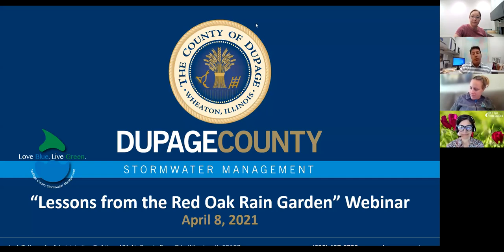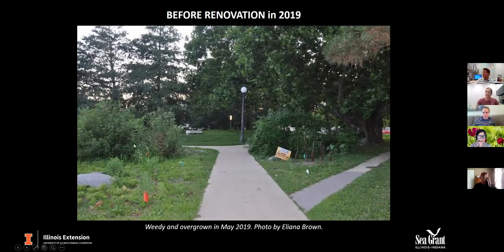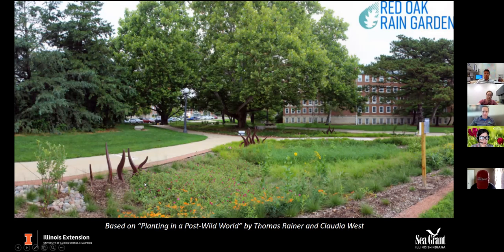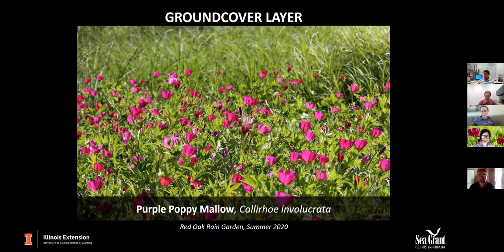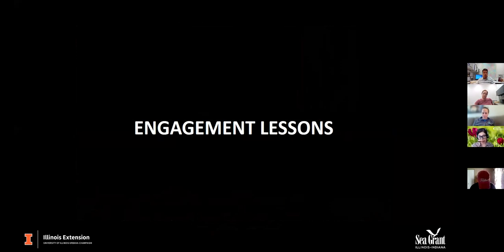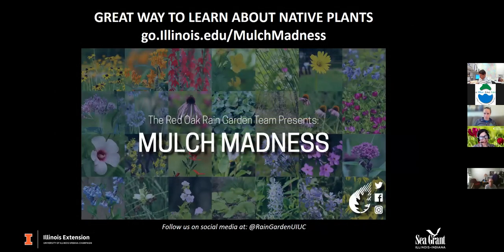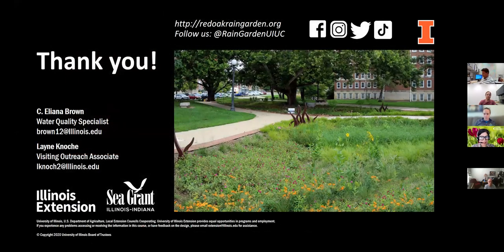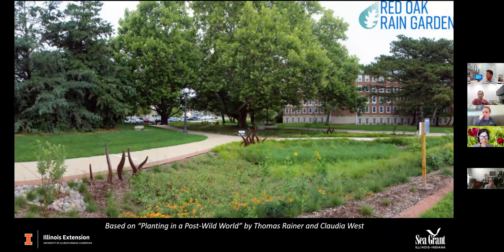"Lessons from the Red Oak Rain Garden" Webinar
The Red Oak Rain Garden is a 10,000 sq. ft. landscape installation on the University of Illinois campus that soaks up rainwater and supports pollinators. This talk focuses on the experience of designing and building it with lessons that you can apply to your own project.